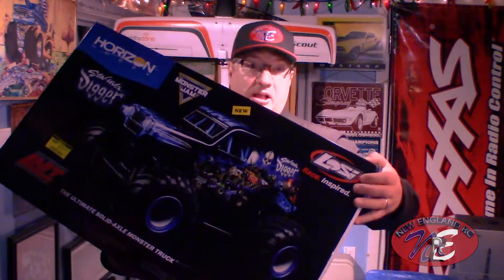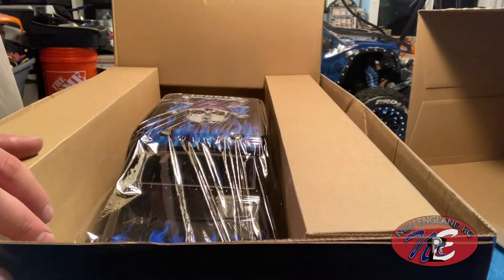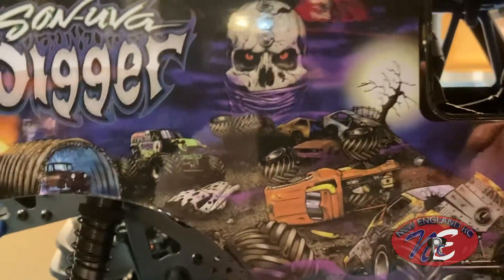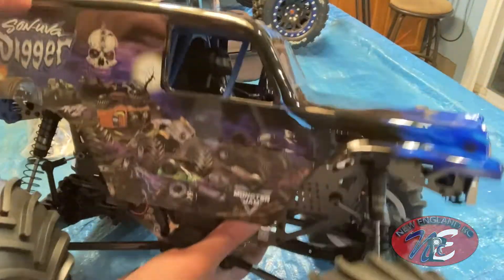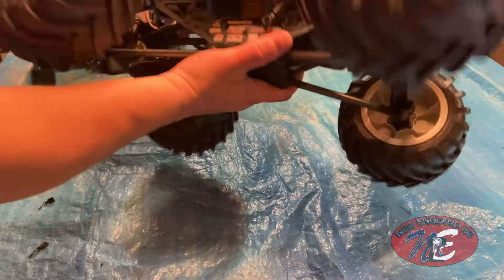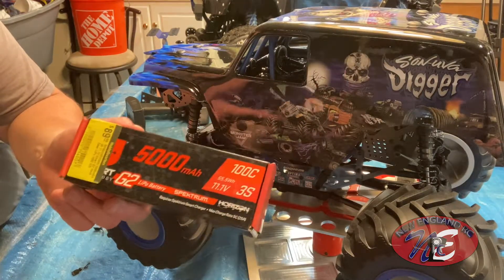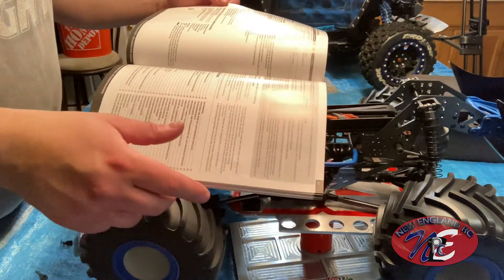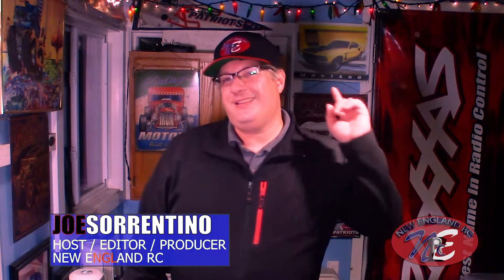SON UVA DIGGER – LOSI LMT – UNBOXING AND FIRST LOOK - NEW ENGLAND RC - EPISODE 53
New England RC is a video series, hosted, edited & produced by Joe Sorrentino, where he showcases his remote-control cars, trucks, boats & planes, from the New England area. The following video is SON UVA DIGGER – LOSI LMT – UNBOXING AND FIRST LOOK - NEW ENGLAND RC - EPISODE 53

Links to what was featured in this video …

(PRICES HAVE GONE UP SINCE THE FILMING OF THIS VIDEO)

Spektrum Lipo Batteries (3S 100C)